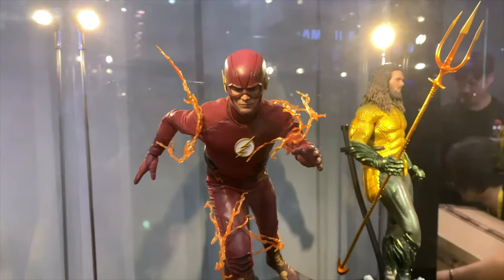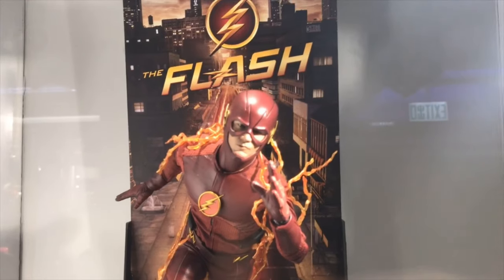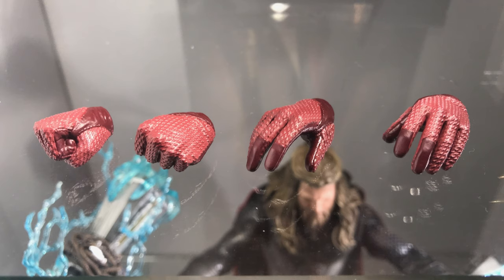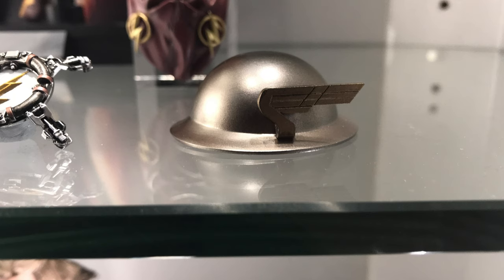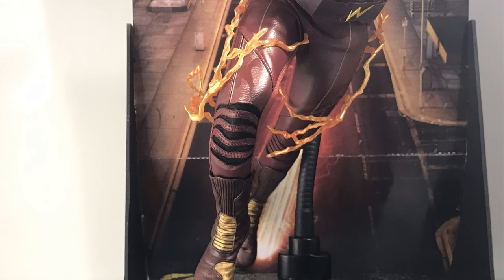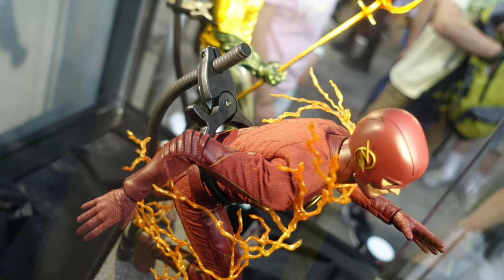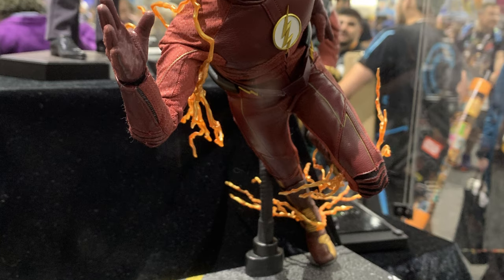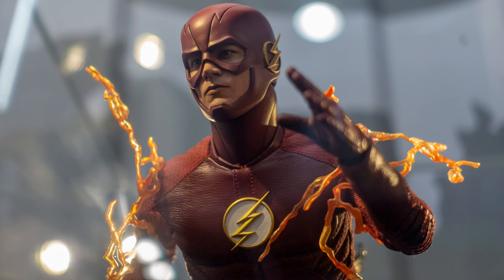Hot Toys Flash CW TV Show - Figure Preview Episode 32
Hot Toys CW TV Show Flash Grant Gustin Secret Base Figure Preview!